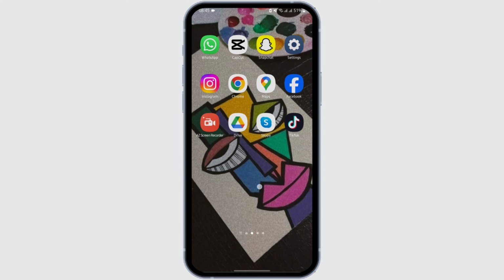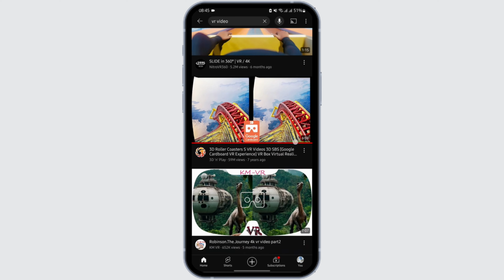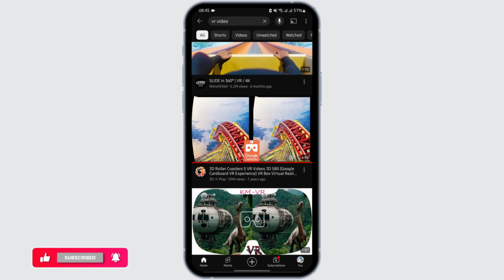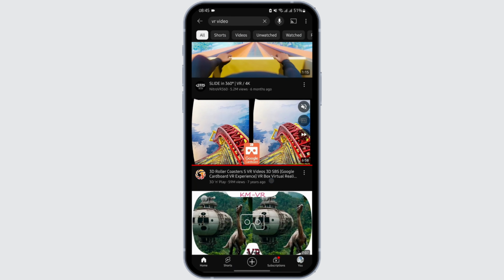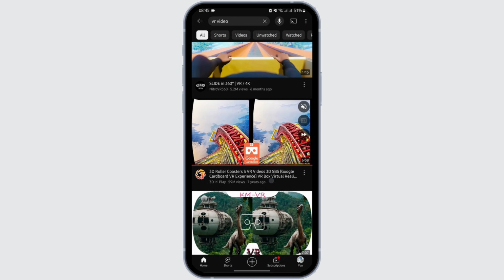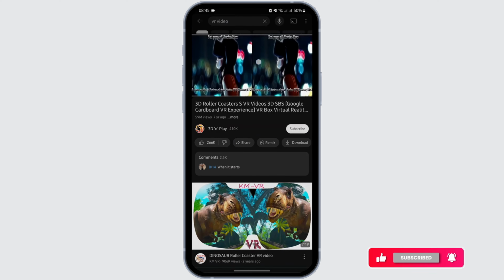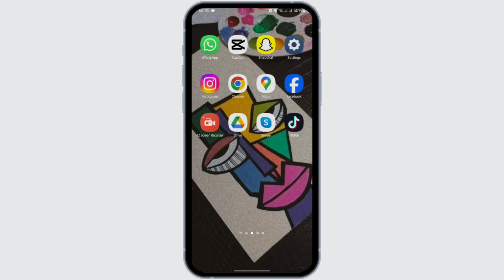How to Use VR Mode In YouTube 2024 | Watch VR180 and 360-degree YouTube Videos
Welcome to Official Help Desk! In this video, we're exploring how to use VR mode on YouTube in 2024, allowing you to immerse yourself in VR180 and 360-degree videos for a truly unique viewing experience. Whether you have a VR headset or are using your mobile device, this guide covers all you need to know.

 Topics Covered:

Setting Up VR Mode: Instructions on how to switch to VR mode in the YouTube app on various devices, including smartphones and dedicated VR headsets.

Finding VR Content: Tips on how to find and recognize VR180 and 360-degree content on YouTube, including specific search terms and channel recommendations for the best VR experience.

Optimizing Your Viewing Experience: Advice on how to enhance your VR viewing on YouTube, such as adjusting resolution settings and using compatible accessories for a more comfortable watch.

🕒 Timestamps for Easy Navigation:

0:00 - Introduction
0:05 - Setting Up VR Mode
0:15 - Finding VR Content
0:25 - Optimizing Your Viewing Experience

Have you tried watching VR videos on YouTube? What was your experience like, and do you have any favorite VR content creators? Share your stories or ask questions in the comments section below!